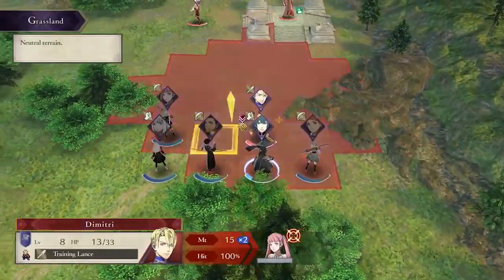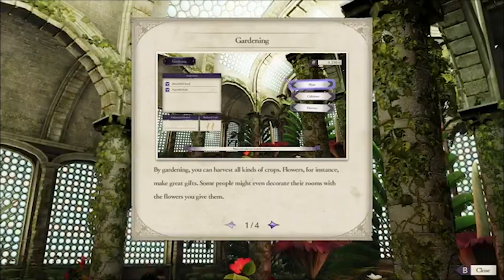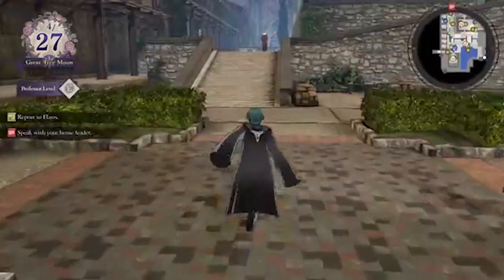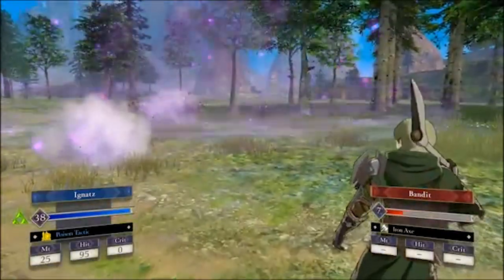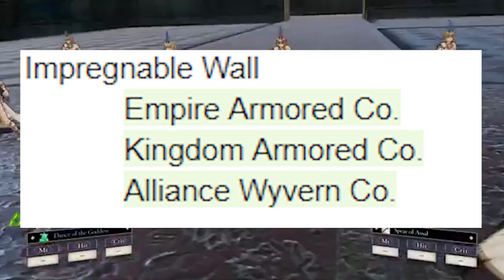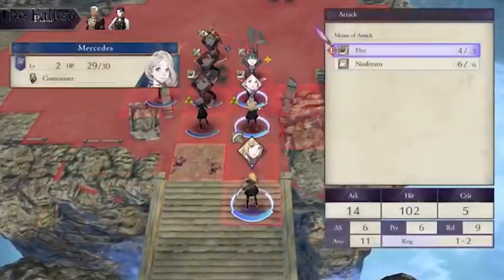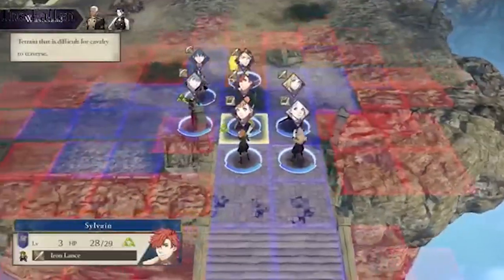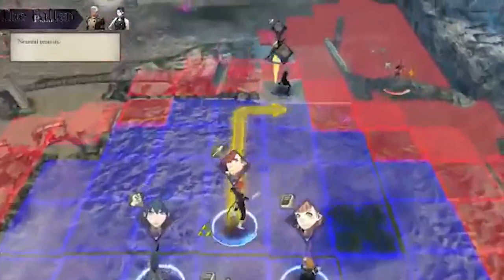Maddening Mode Advanced Tips: Fire Emblem Three Houses